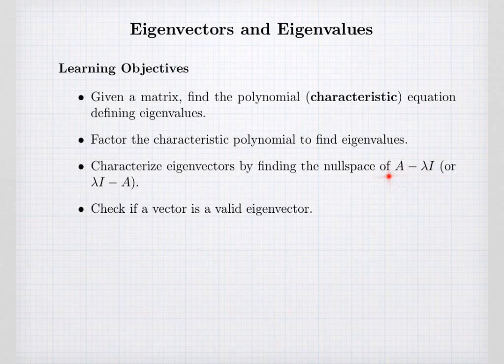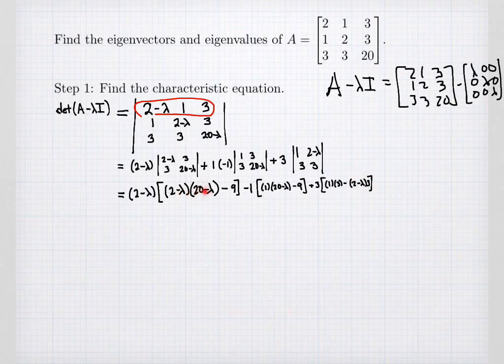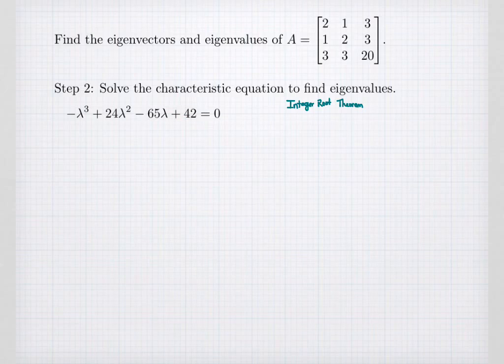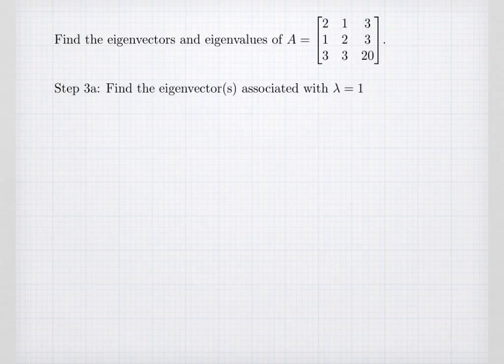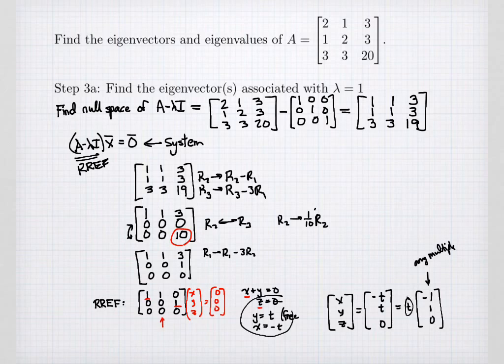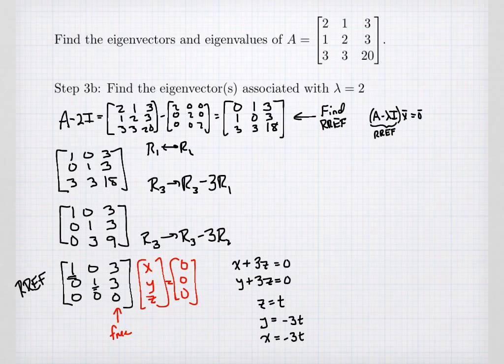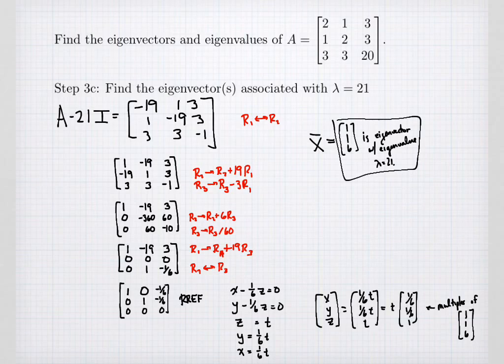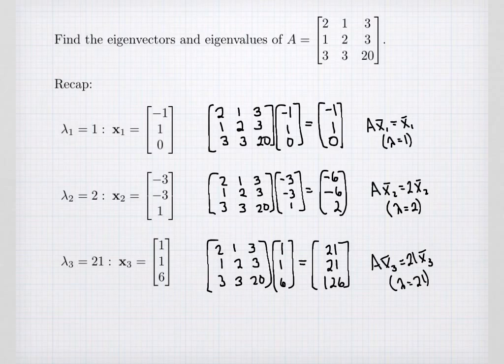Example of 3x3 Eigenvalues and Eigenvectors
Illustrate the process of finding eigenvalues and corresponding eigenvectors of a 3x3 matrix.